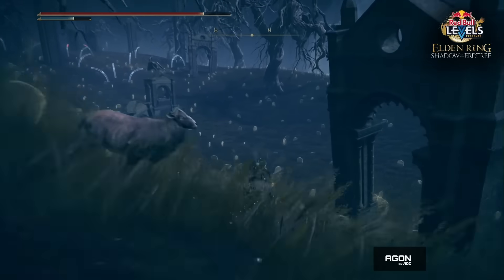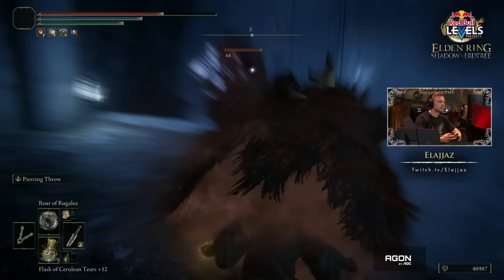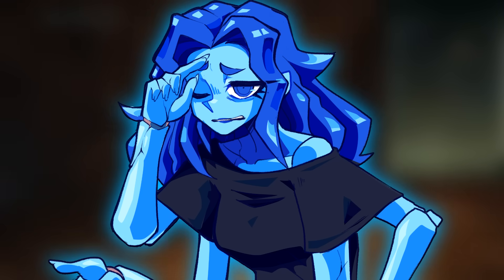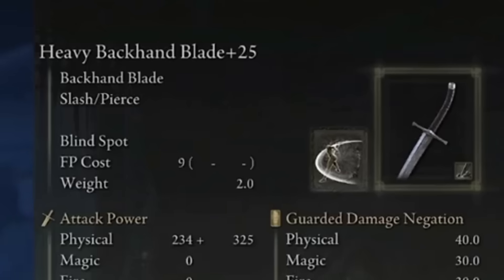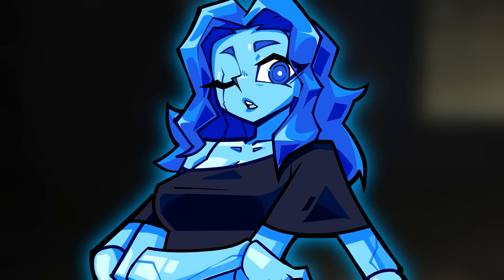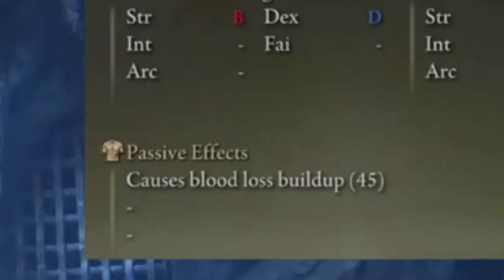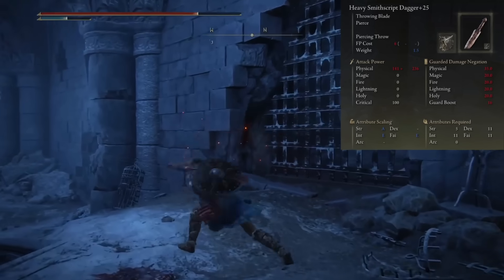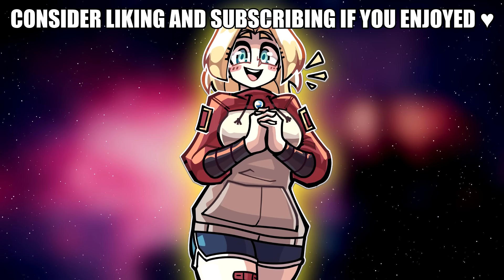NEW WEAPON TYPES Review (No Spoilers) - Elden Ring Shadow of the Erdtree DLC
Elden Ring's DLC Shadow of the Erdtree was showcased at the Red Bull Elden RING DLC event! Today, we're reviewing what we got of the showcased new weapons, which are a LOT! We'll be analyzing the new Elden Ring DLC weapons and showcasing their properties. Ranni and Roderika tell you all about it!